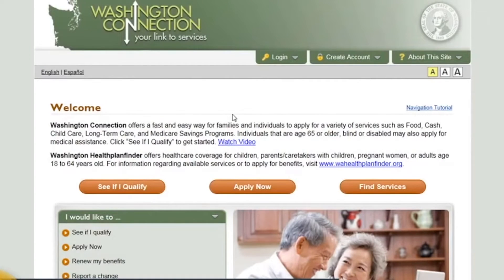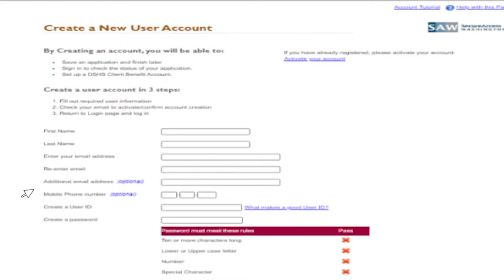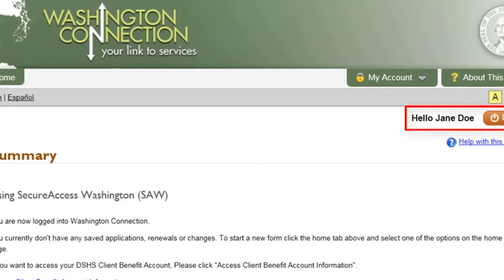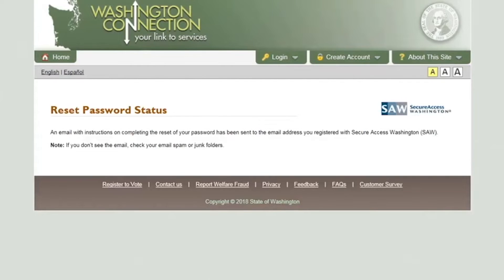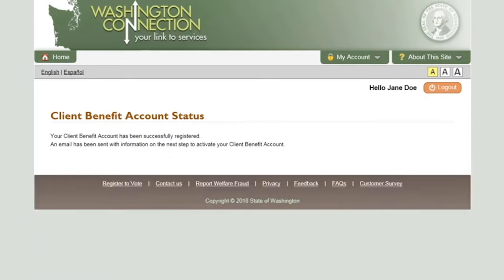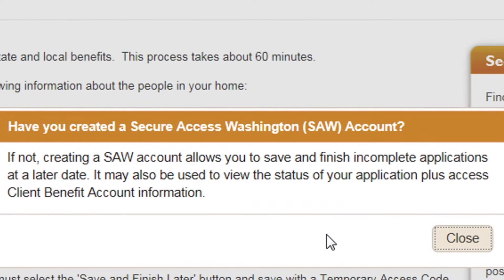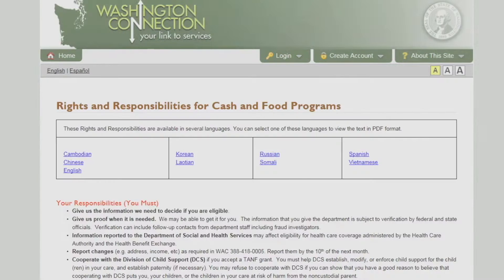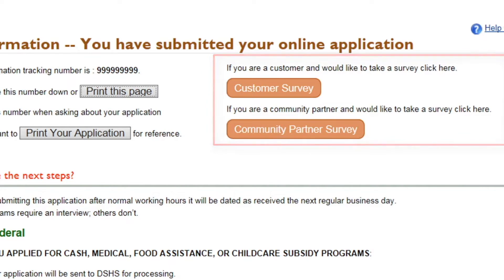Washington Connection Online Benefits Application Instruction Video - Sep 27, 2022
This is a tutorial video covering how to create an account on the site and apply for SNAP, CCAP, TANF, WIC, LIHEAP and other benefits on the Washington Connection Online Benefits Portal uploaded on September 27, 2022.